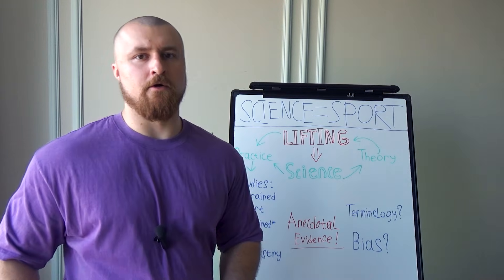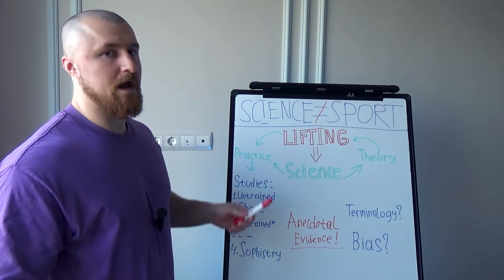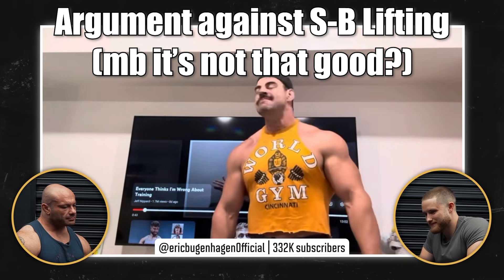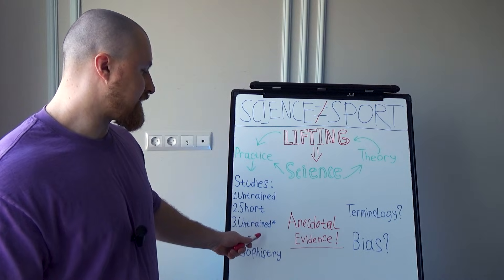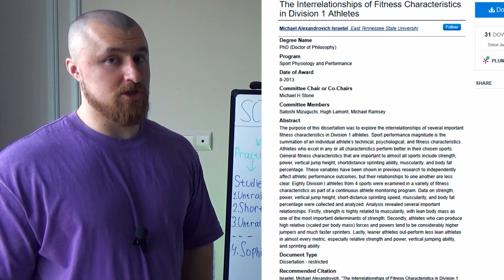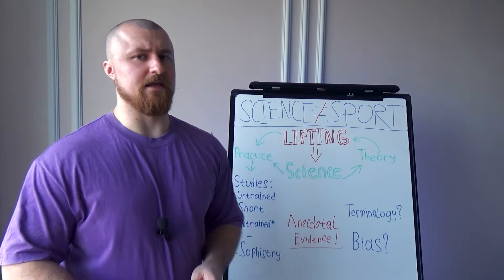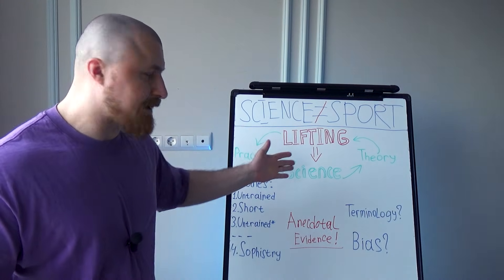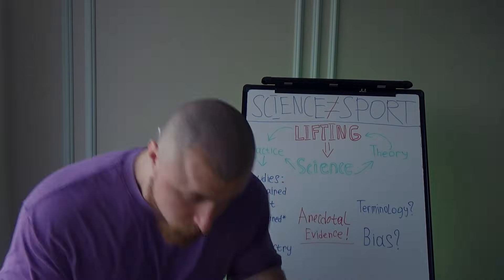Here's Why Science-Based Lifting Failed (You were fooled)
Here's how science-based lifters bastardize science and ruined lifting
00:00 - 02:24 - Sport is not science
02:24 - 03:53 - Anecdotal Evidence
03:53 - 06:46 - Studies
06:46 - 09:14 - Bias
09:14 -  11:07 - Terminology
11:07 - 11:53 - Mentzer and Nippard
11:53 - Is it possible?